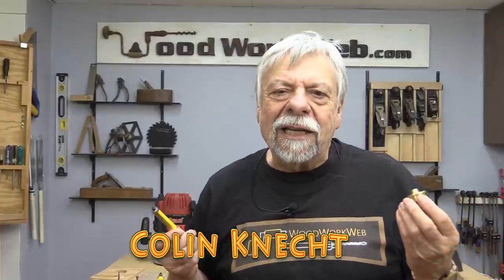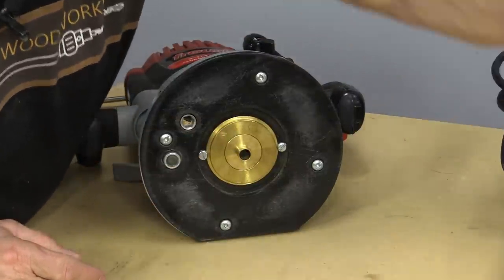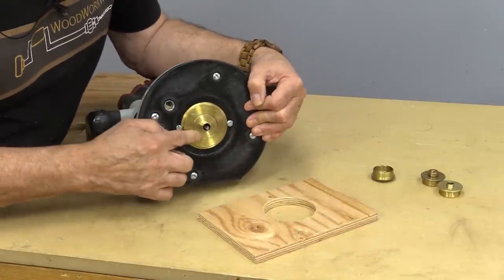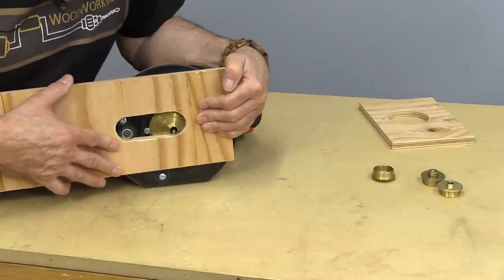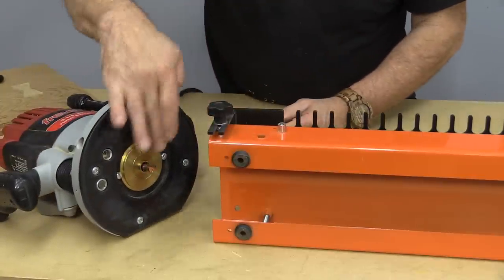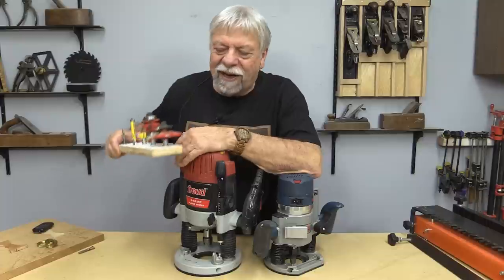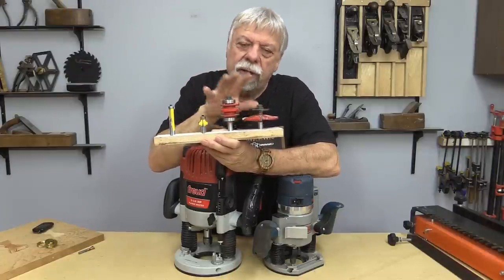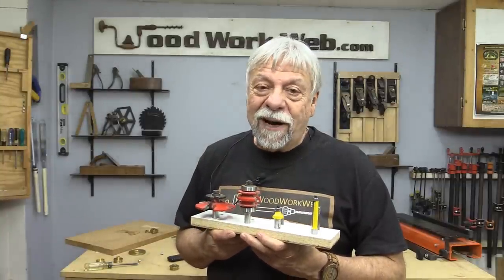Wood Router Bushings and Router Bit Speeds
Wood Routers are very versatile woodworking tools especially when accessories are added, like Router Bushings, which are primarily used with templates for specific woodworking jobs and speeding up more mundane tasks.

Read the Full Article Wood Router Bushings and Setting BIt Speeds